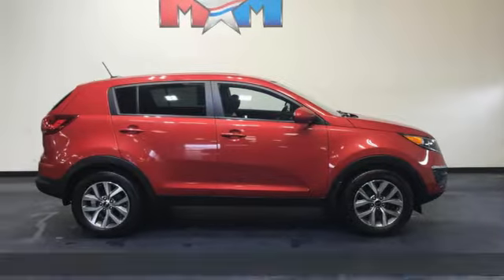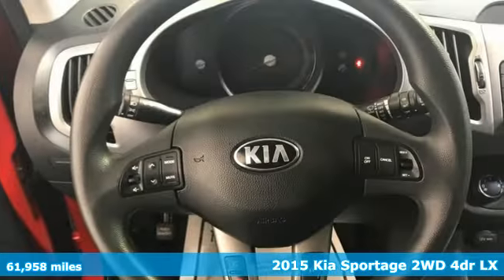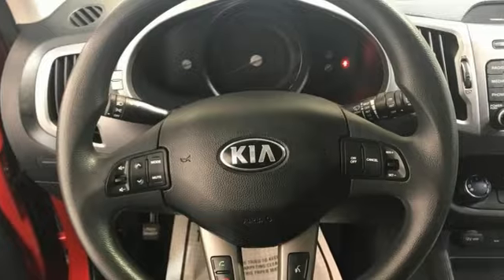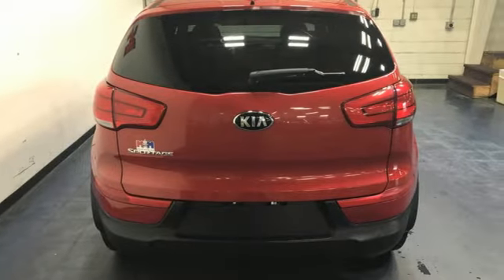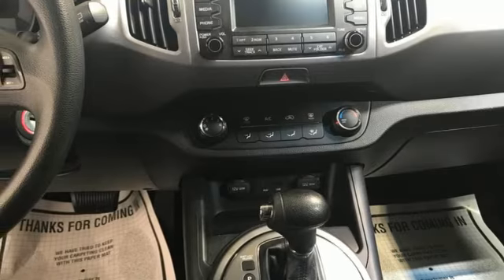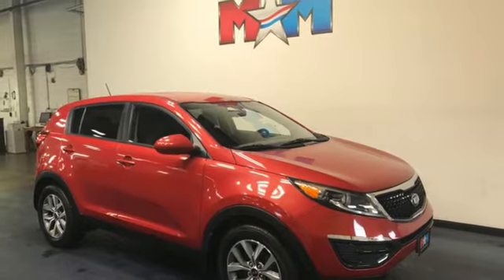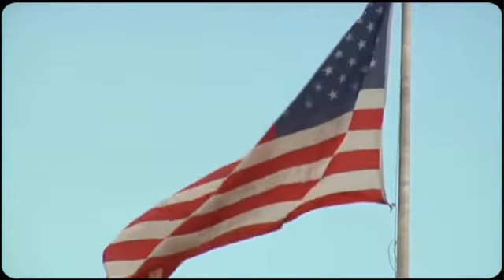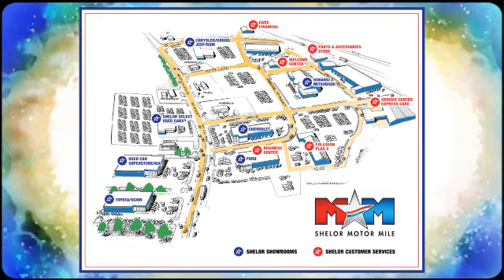Used 2015 Kia Sportage Christiansburg VA Blacksburg, VA X63055 - SOLD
Year: 2015
Make: Kia
Model: Sportage
Trim: Sport Utility
Engine: 2.4L 4 Cylinder Engine
Transmission: 6-Speed A/T
Color: Signal Red
Interior: Black
Mileage: 61958
Stock #: X63055
VIN: KNDPB3AC1F7707370
LX trim, Signal Red exterior and Black interior. Nice, GREAT MILES 61,958! FUEL EFFICIENT 28 MPG Hwy/21 MPG City! CD Player, Bluetooth, Aluminum Wheels, iPod/MP3 Input. READ MORE!br /br /KEY FEATURES INCLUDEbr /iPod/MP3 Input, Bluetooth, CD Player, Aluminum Wheels. MP3 Player, Satellite Radio, Privacy Glass, Keyless Entry, Steering Wheel Controls. Kia LX with Signal Red exterior and Black interior features a 4 Cylinder Engine with 182 HP at 6000 RPM*. br /br /EXPERTS ARE SAYINGbr /Edmunds.com's review says The interior of the 2015 Kia Sportage is a handsome space with styling that gives it a somewhat bolder look than some of its more traditional competitors. Gauges, knobs, buttons and other controls are thoughtfully laid out and easy to use. . Great Gas Mileage: 28 MPG Hwy. br /br /VISIT US TODAYbr /At Shelor Motor Mile we have a price and payment to fit any budget. Our big selection means even bigger savings! Need extra spending money? Shelor wants your vehicle, and we're paying top dollar! br /br /Tax DMV Fees & $597 processing fee are not included in vehicle prices shown and must be paid by the purchaser. Vehicle information and equipment is based off standard equipment as decoded from VIN and may vary from vehicle to vehicle.br / Chevrolet Ford Chrysler Dodge Jeep & Ram prices include current factory rebates and incentives some of which may require financing through the manufacturer and/or the customer must own/trade a certain make of vehicle. Residency restrictions apply see dealer for details and restrictions. All pricing and details are believed to be accurate but we do not warrant or guarantee such accuracy. The prices shown above may vary from region to region as will incentives and are subject to change.